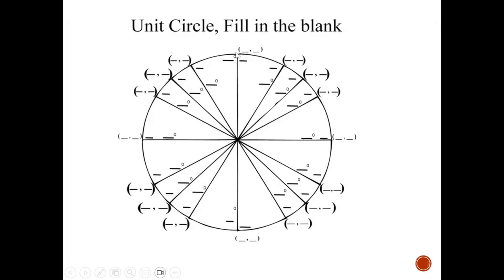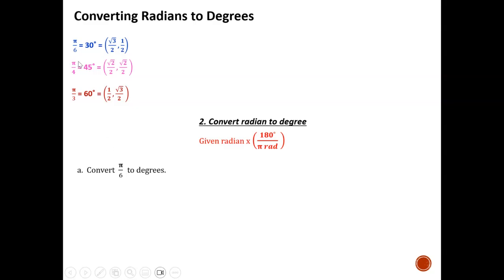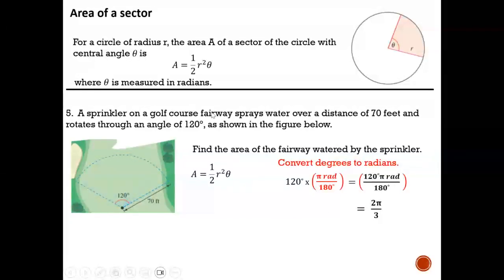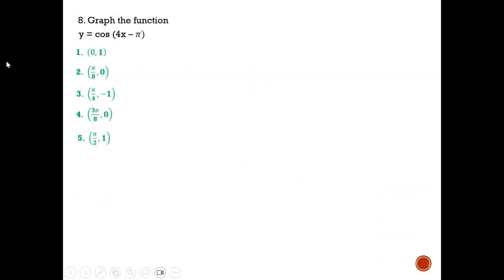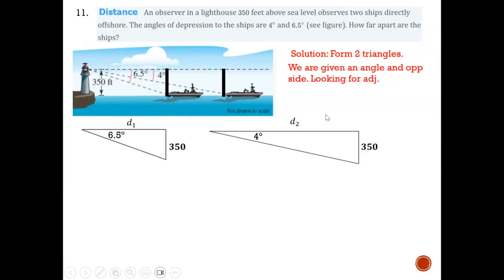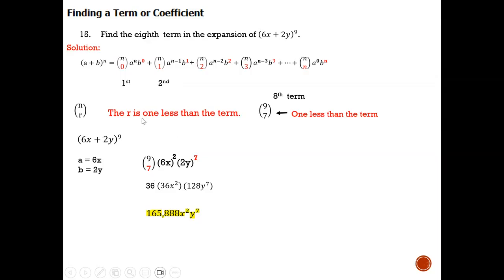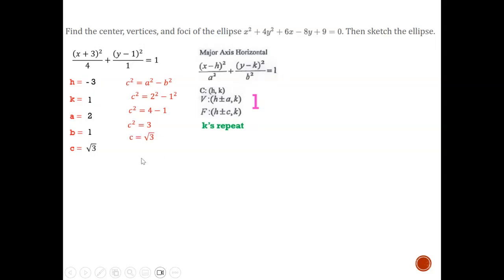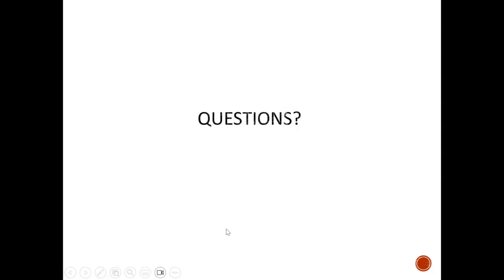Fall 2025 Happy Math Hour Math 2412 Final Exam Review